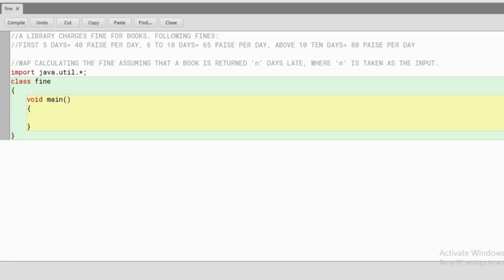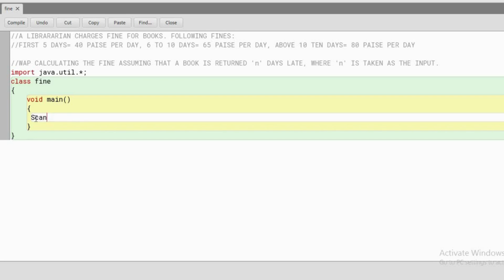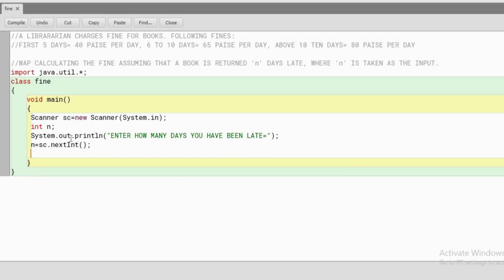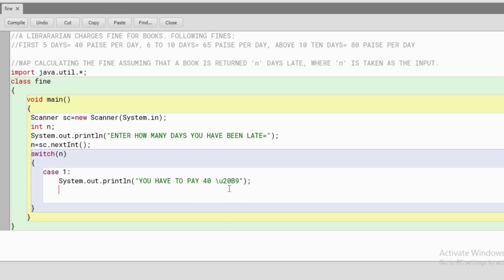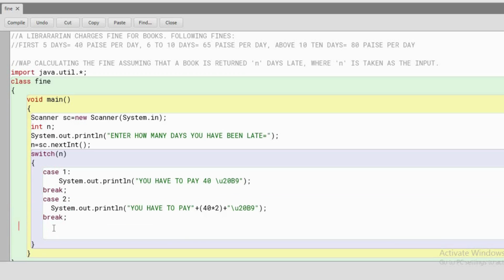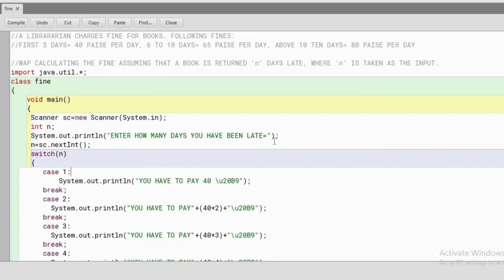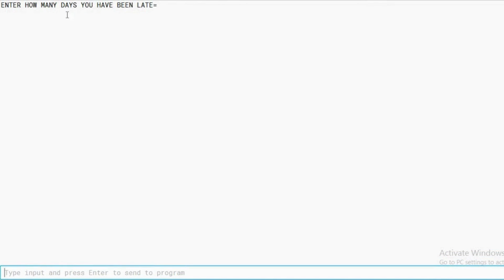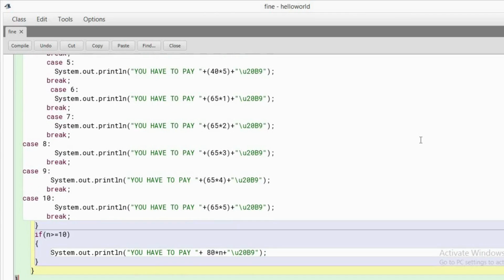CALCULATE THE FINE TO BE PAYED TO THE LIBRARIAN|HOW TO ADD RUPEE SYMBOL IN BLUE-J|CODE WITH MISHTI